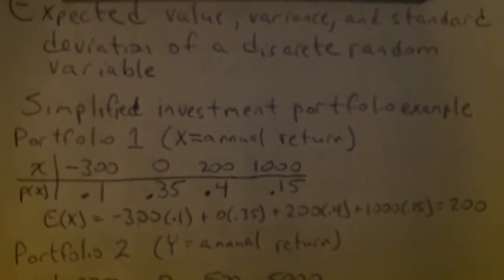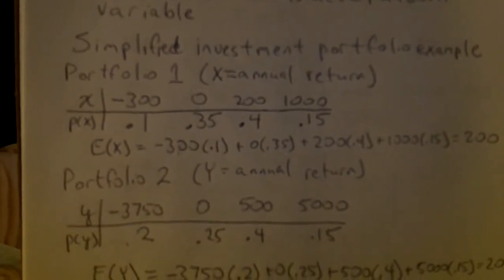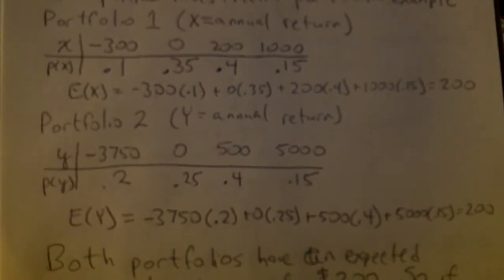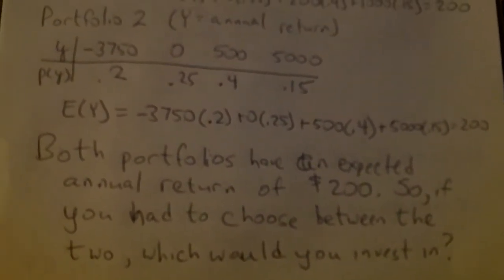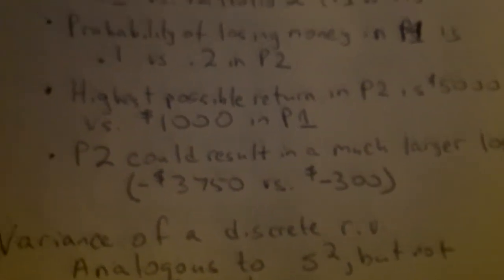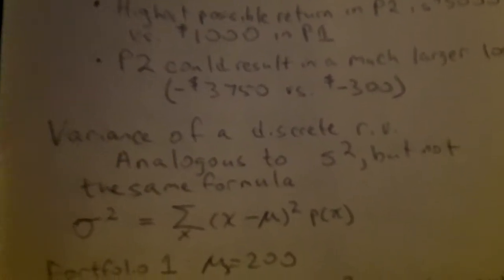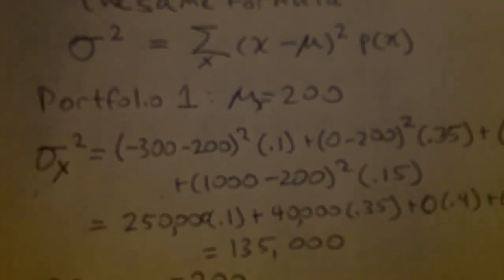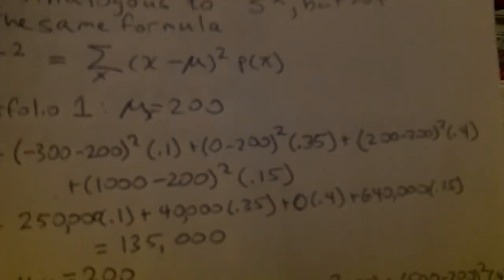Stat 1 Spring 2013 section 7.4 video 1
Statistics 1 Expected value discrete random variable